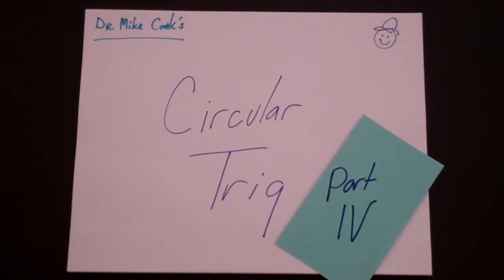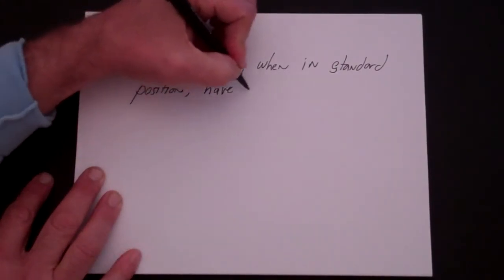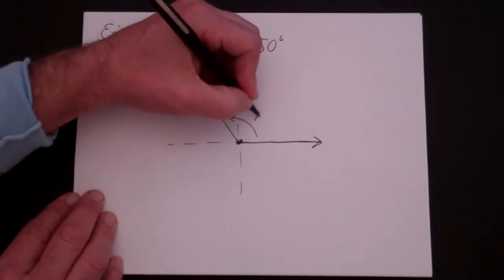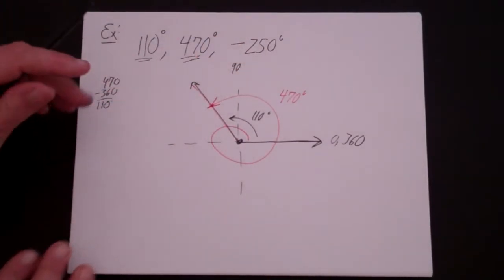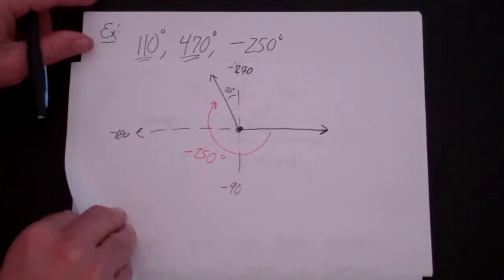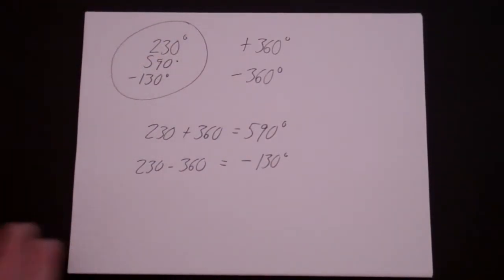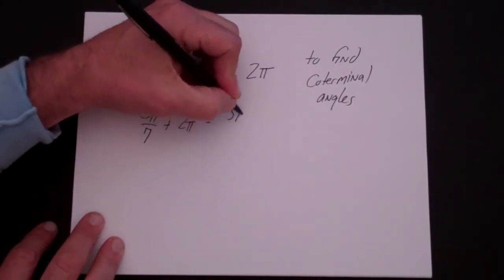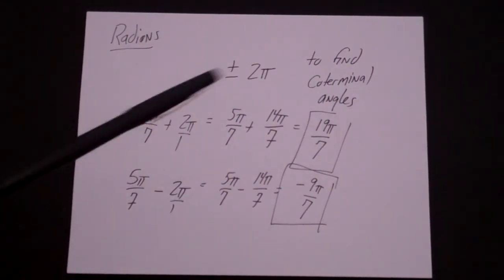Circular Trig Part Four